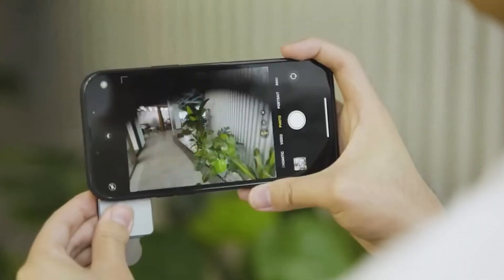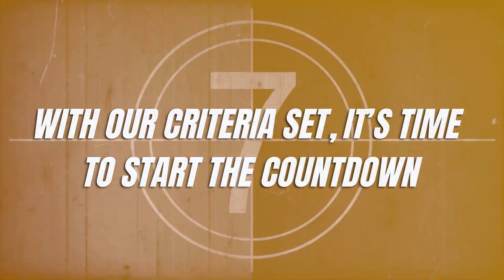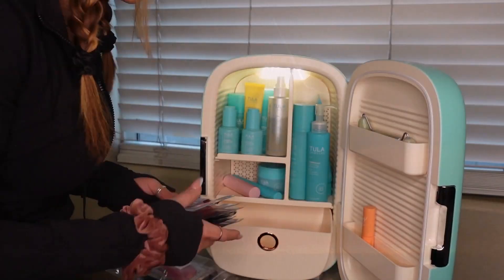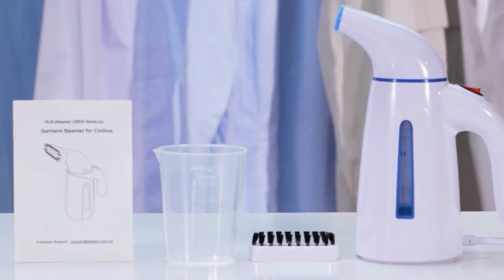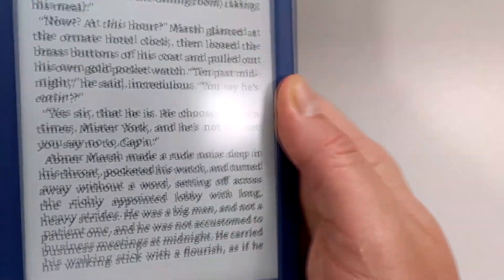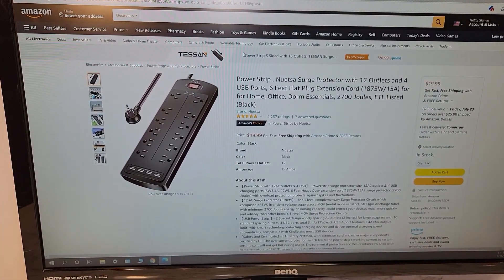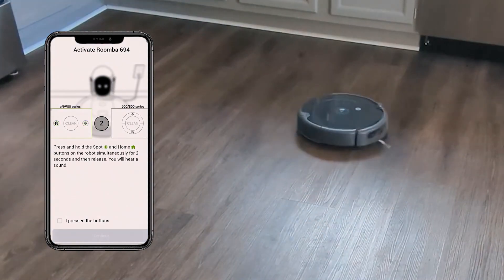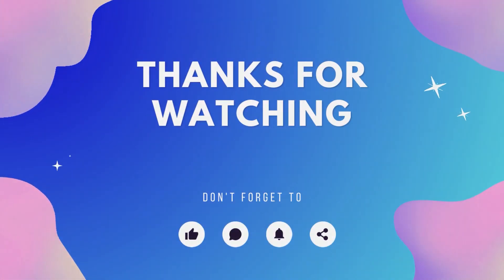TOP 10 Best Tech Gadgets on Amazon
You want to know what are the best gadgets you can found on Amazon ? Well, in this video I will tell you the top 10 new best tech gadgets of the future ! Check the video until the end to know the number 1 !

⭐️ My Goal ⭐️

My goal with this channel is to do videos about the best tech company and tech people. I will principally talk about tech and future tech. Science and gadgets are really cool and interesting ! You will also know what are the best smart technology by following this channel. 🚀

👨 About Me 👨

I'm passionate about ai and technology. I like science and fun facts, in this channel you will see the best tech videos in YouTube !